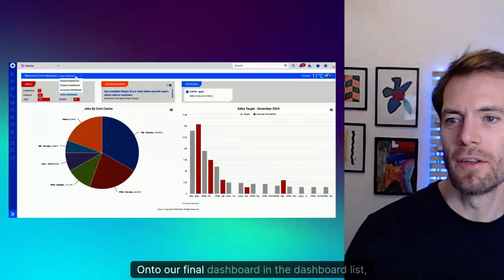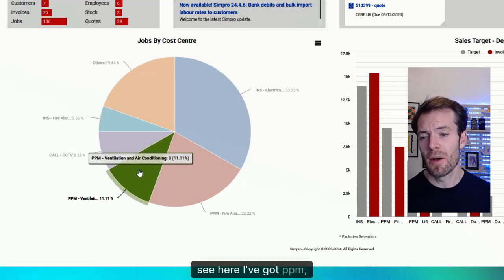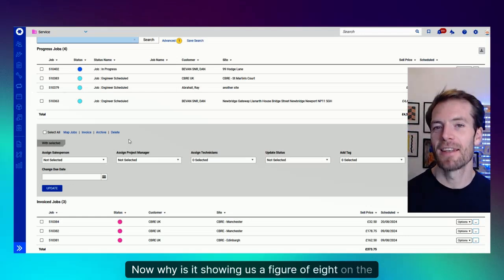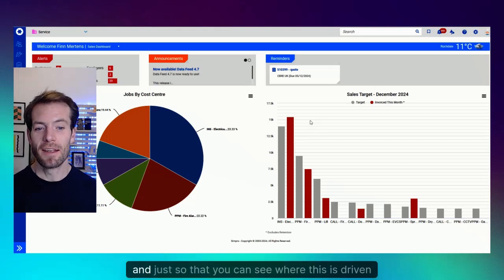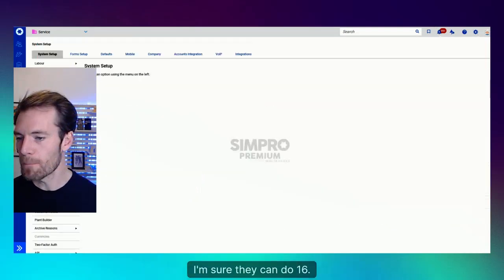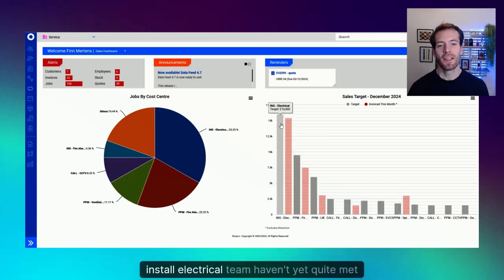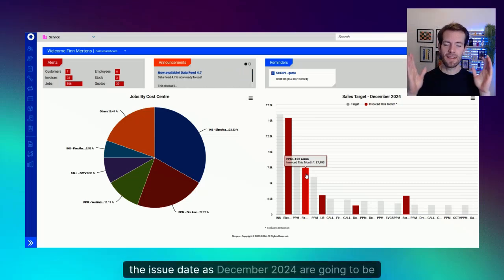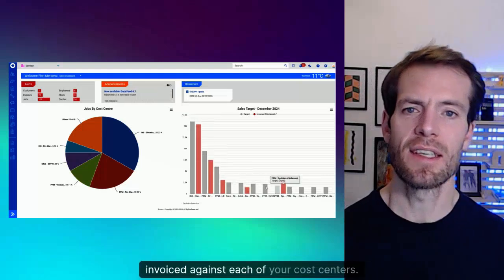Simpro EXPLAINED - Sales Dashboard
Covering the basics of the Sales Dashboard functionality in Simpro.